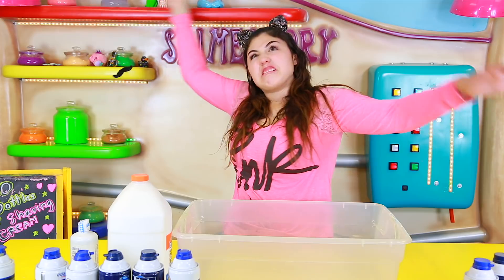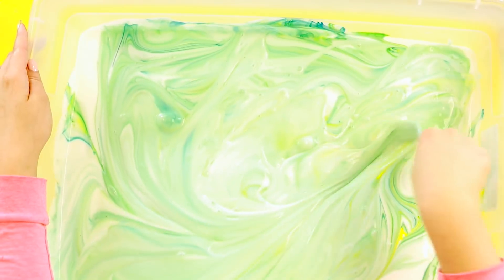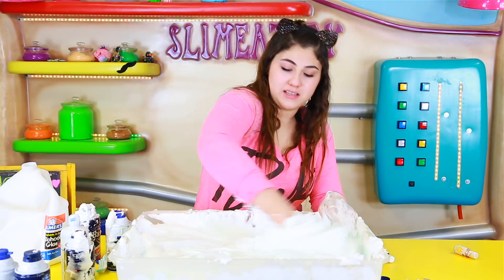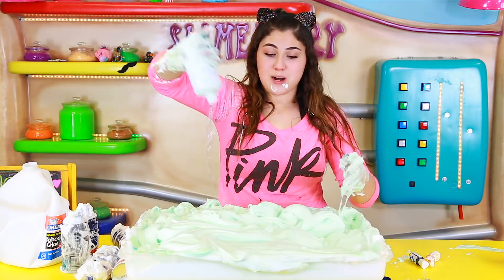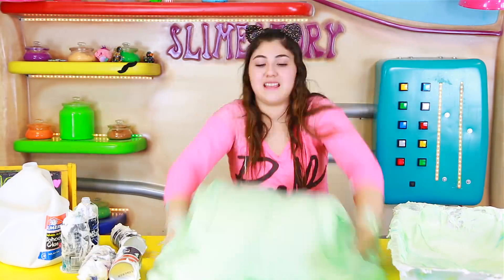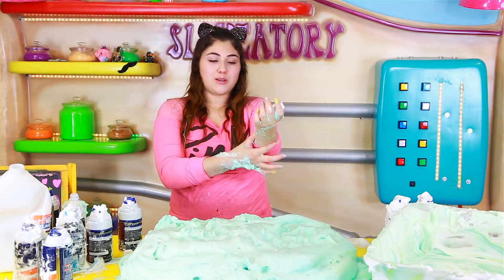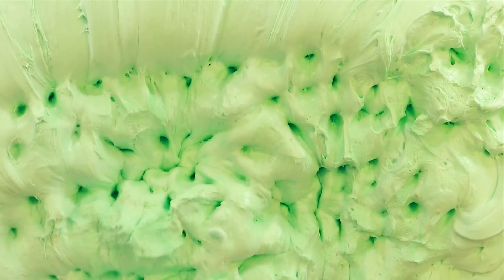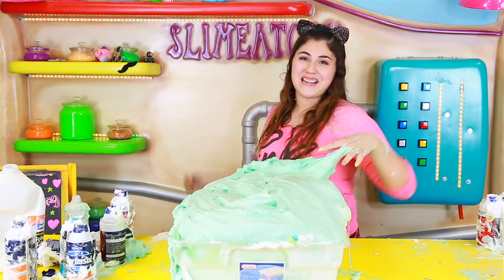1 GALLON OF SLIME VS 10 BOTTLES OF SHAVING CREAM! Slimeatory #333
HOW MUCH IS TOO MUCH SHAVING CREAM FOR FLUFFY SLIME?!?!?! This is too much lol! 😅

Mail:
Ameerah Navalua